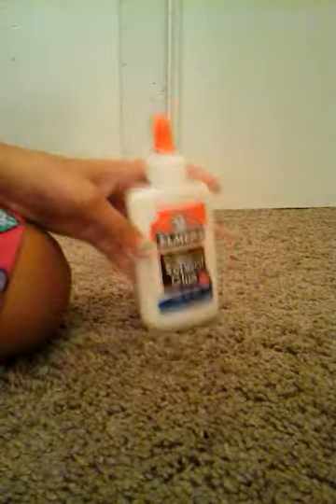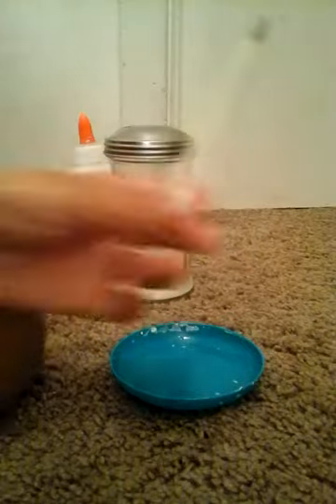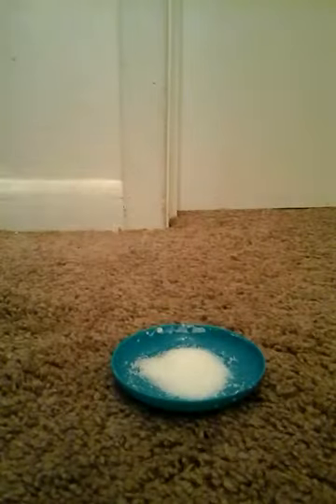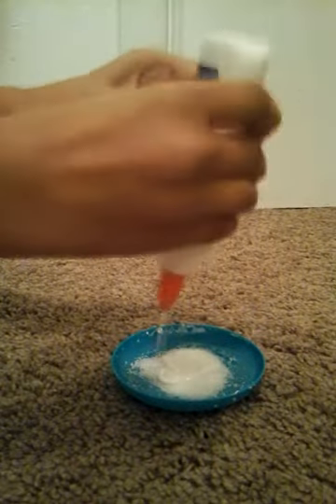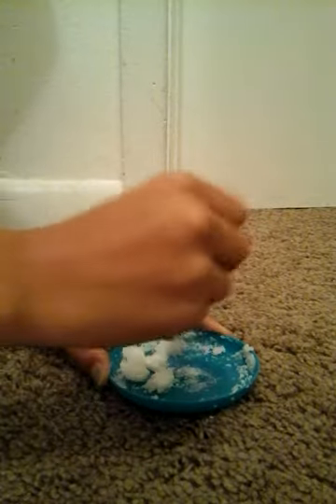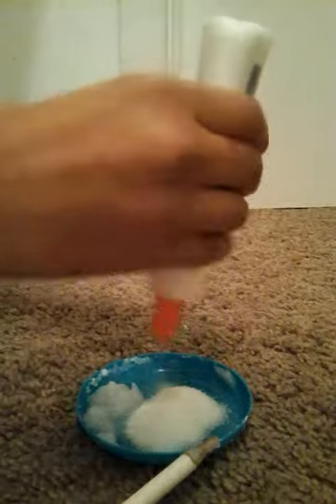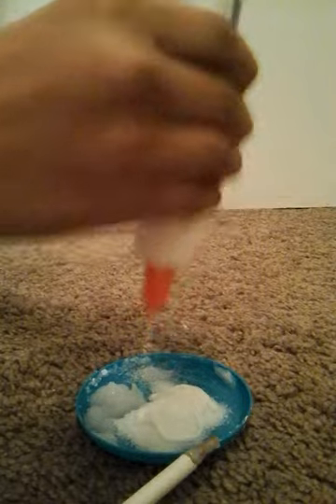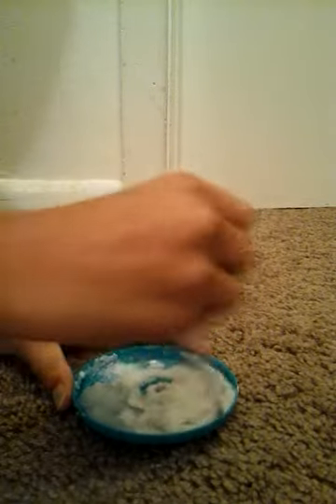DIY goo made with glue & sugar